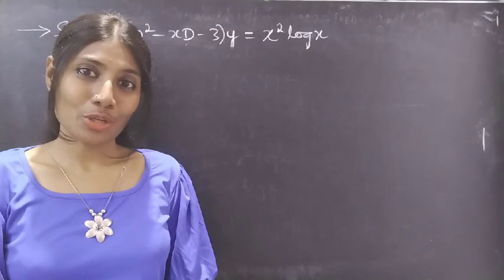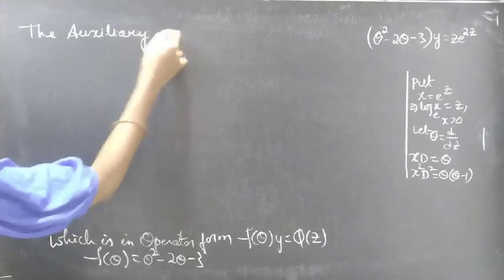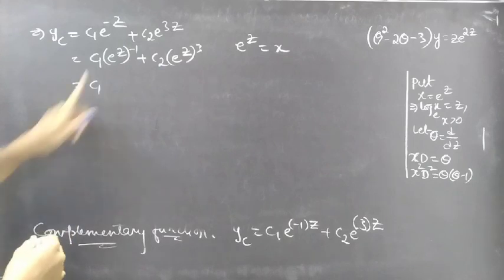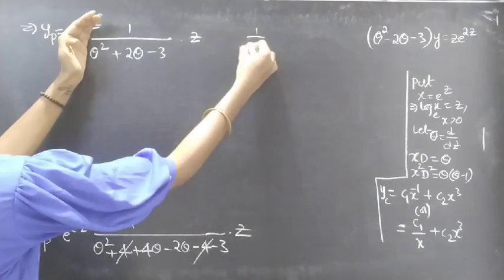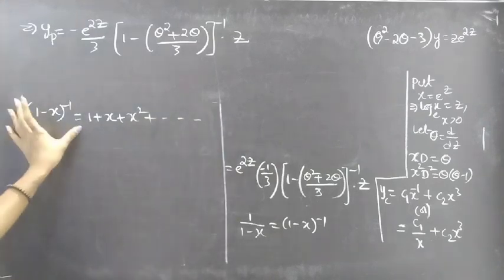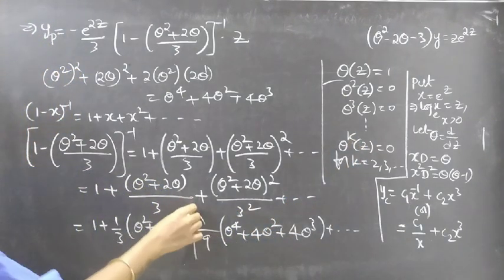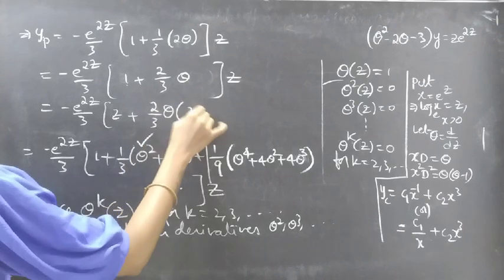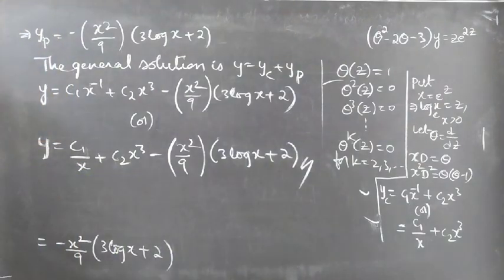(X^2D^2-XD-3)y=X^2logX CauchyEulerLinearEquation L928